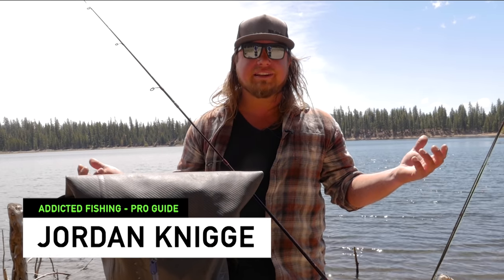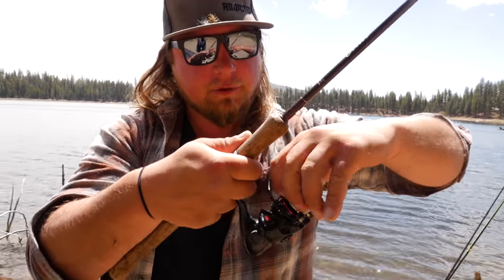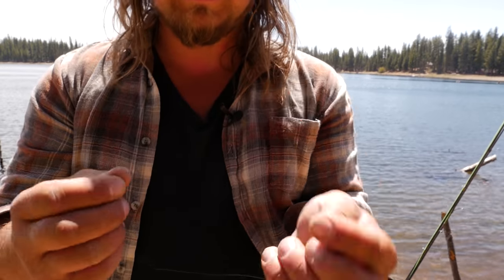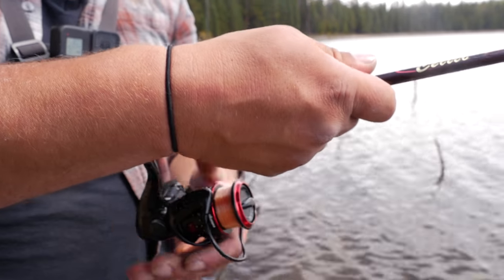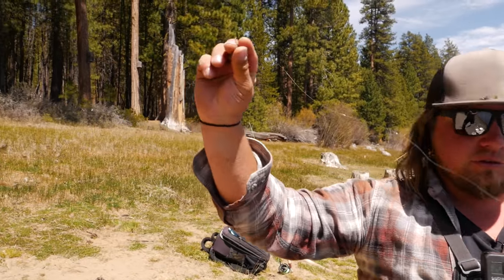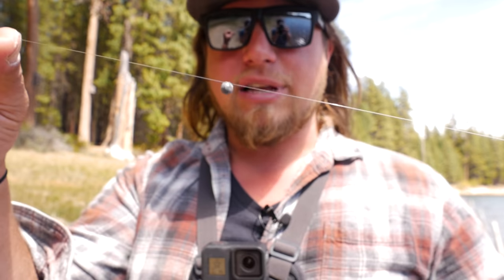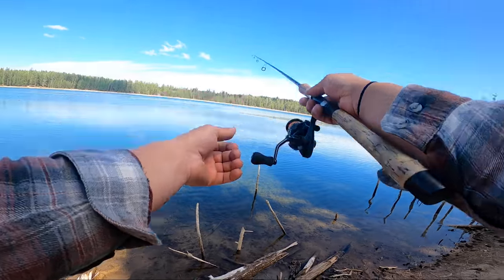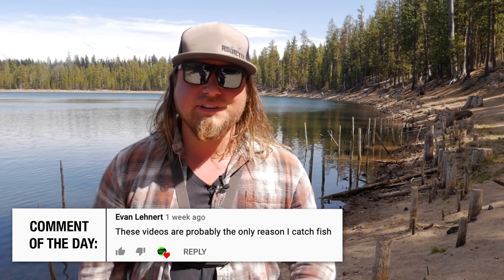How To Set up & Fish For Trout, EVERYTHING You Need To Know!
Today, we're teaching you everything you need to know to get out and set up and fish for trout! As a beginner getting into trout fishing, it can be very overwhelming with everything you need to learn to be successful. All these crazy trout fishing terms you probably don't know, a million different trout fishing lures and baits to choose from, a bunch of trout fishing setups you can rig up with, everything seems like so much! In this video Jordan from Addicted Fishing is showing you all the basics from actually pulling the trout rod and reel from the packaging, to spooling line, rigging the trout fishing techniques and so much more! We hope this video helps a bunch of you become successful trout anglers.

Addicted Fishing
7509 South 5th St. STE 102